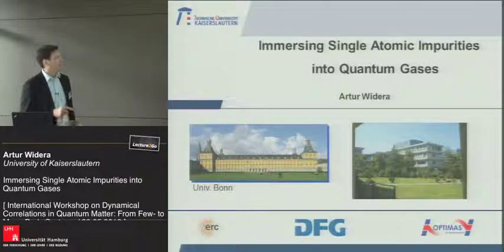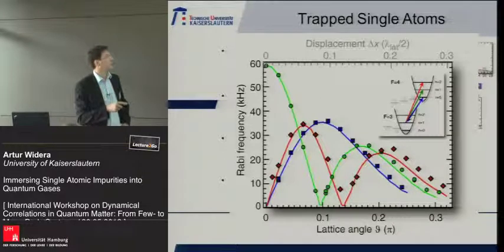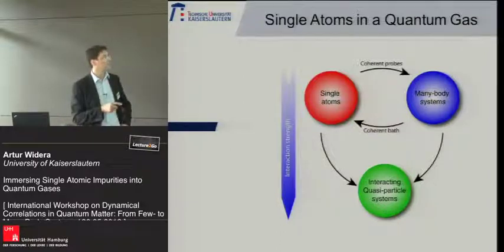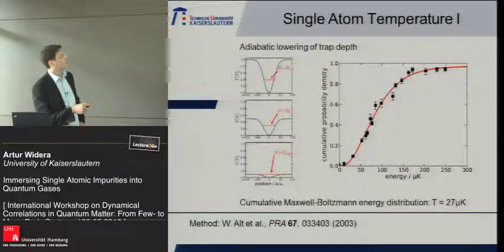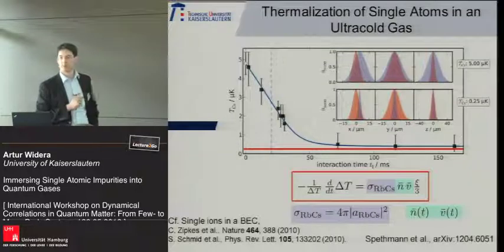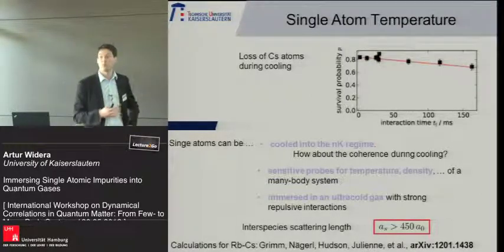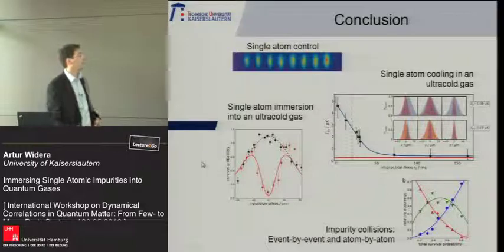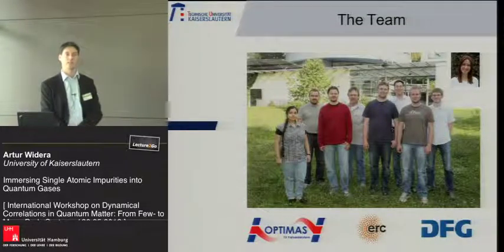Artur Widera, "Immersing single atomic impurities into quantum gases"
Artur Widera, University of Kaiserslautem. Title of talk "Immersing single atomic impurities into quantum gases", during ITAMP ZOQ CFEL Workshop on "Dynamical Correlations in Quantum Matter From Few- to Many-Body Systems", May 30th to June 1st, 2012 at the The Institute for Laser Physics of the University of Hamburg , Germany.